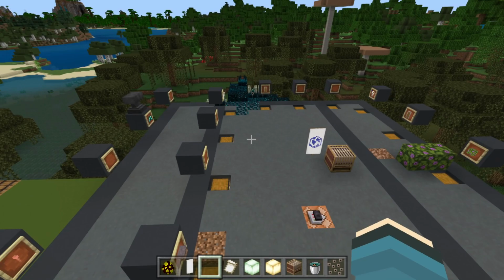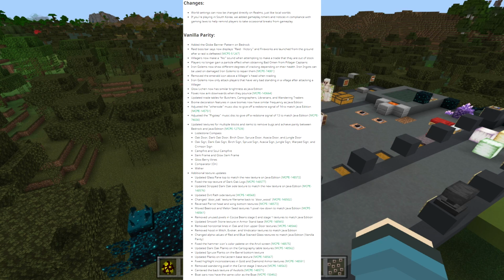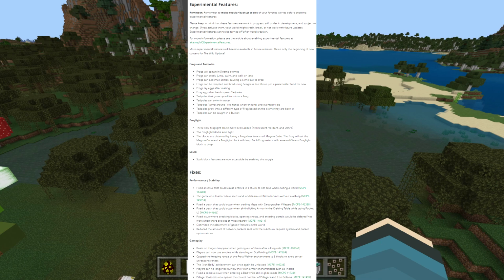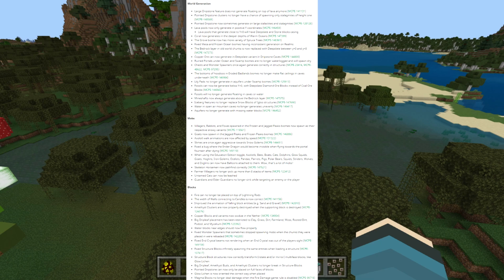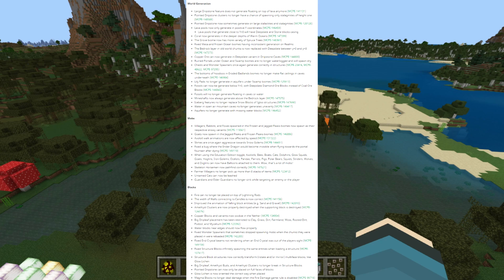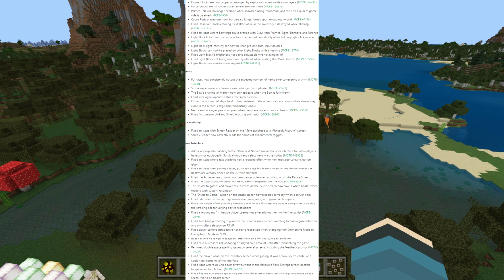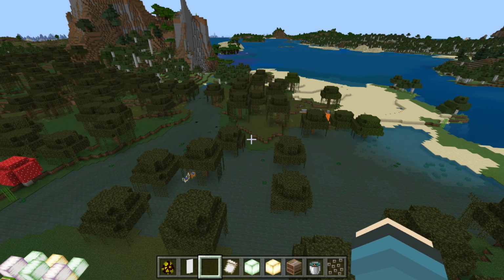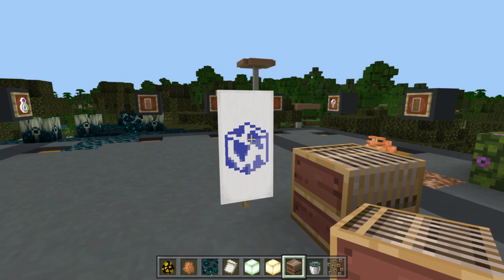Minecraft Bedrock Update ✅ 1.18.10 ✅🐸 Frogs+Golems+Parity( Changelog ) MCPE,Xbox,PS4,Windows,Switch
The New Minecraft Bedrock Update ✅ 1.18.10 ✅ 🐸Frogs, Cracked Golems and Parity fixes🗻 ⚒️ MCPE / XBOX One / Windows 10

👑Become a channel Member to for Exclusive 😃 Emojis, entry to our private Discord server & access to The Let's Play Server or V.I.P Redstone Help or for iOS 💚 Thanks !